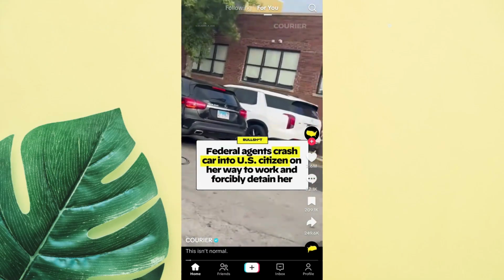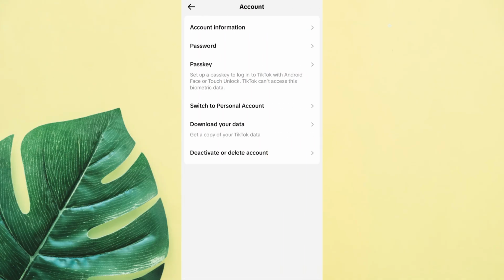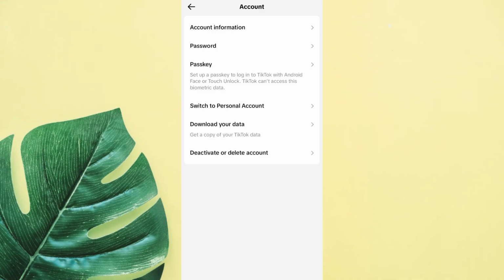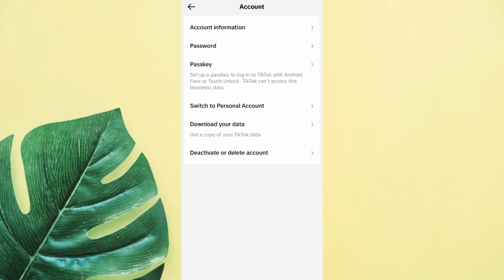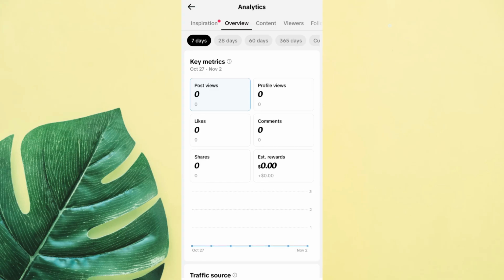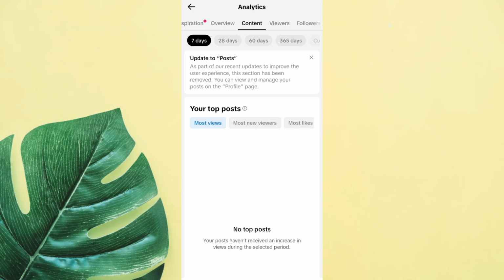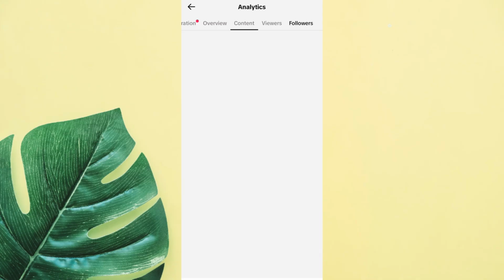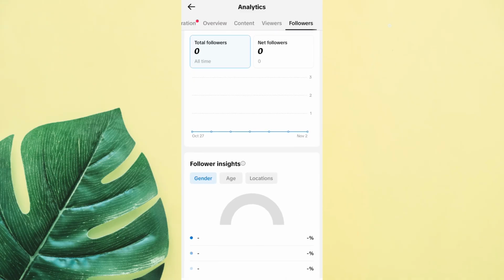How To Use TikTok Analytics To Grow 2025 (Complete Walkthrough)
Unlock the power of TikTok analytics and learn how to grow your account in 2025 with this complete walkthrough. In this step-by-step guide, you’ll explore where to find your analytics, how to understand key performance metrics, and how to use data to improve your content strategy and boost growth. We break down follower insights, content trends, engagement patterns, audience behavior, and posting performance so you can make smarter decisions and scale faster.

Whether you're a creator, business owner, or marketer, this tutorial helps you identify what content works, when to post, who your audience is, and how to track growth effectively. Master TikTok’s analytics dashboard and turn your data into real results that grow your presence and engagement in 2025.